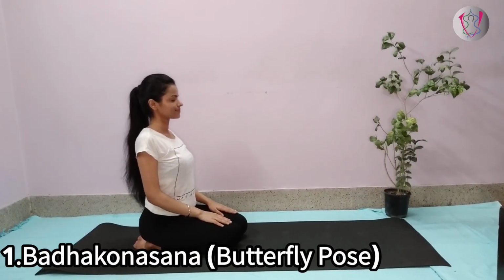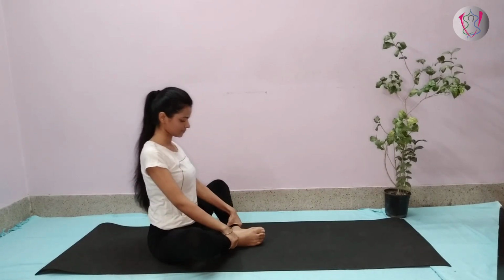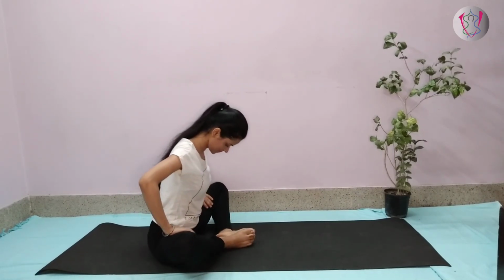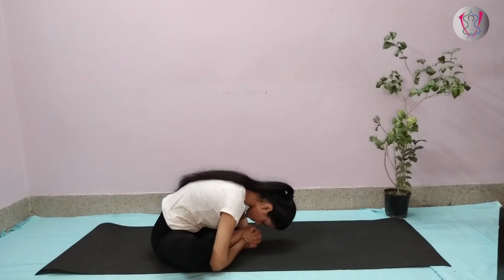Best Yoga Asanas For Period Cramps | Menstrual Cramp Relief | Period Pain hacks | Voguenyog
We bring you yoga asanas for period cramps, these asanas can help you in easing your menstrual pain. Yoga has several benefits if practiced for a long time, so why not take advantage of it. Do these yoga poses or asanas to help even your most stubborn period pains disappear.

Since you couldn’t stop this natural process from going on in your body, it’s likely that you adopt some changes in your lifestyle. So that when period comes, you have your body well-prepared for the menstrual cramps and pain associated with it.

You can practice these simple poses or asanas at home easily. Practice Yoga regularly and feel the positive changes that Yoga has on your health, whether physical, mental, or emotional.

Yoga Mat
Cramp Relief Roll
Light On Yoga

How To Remove Dark Circles Naturally At Home?

DIY Nude Nail Polish Colour At Home

How To Get Instant Face Glow Naturally?